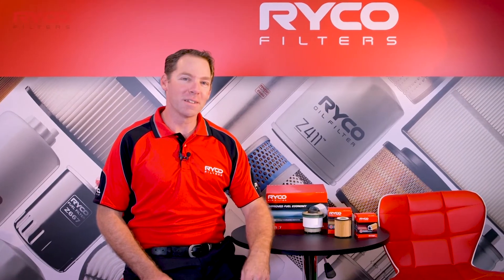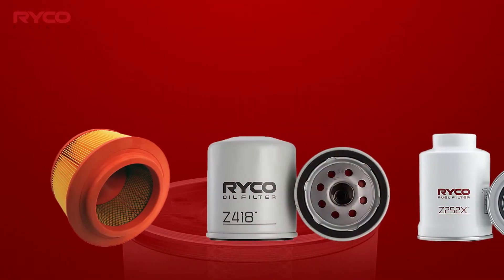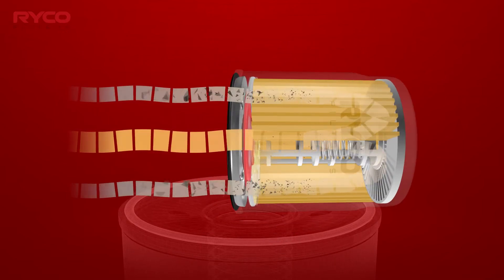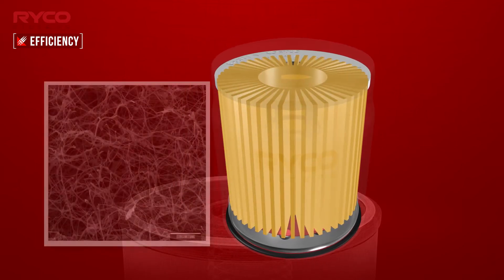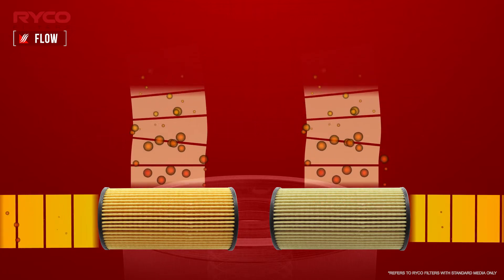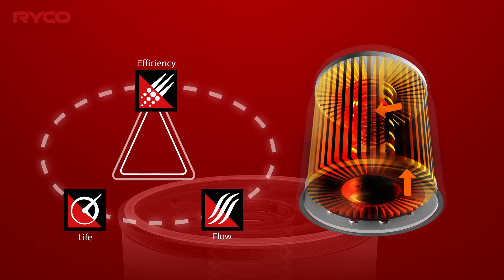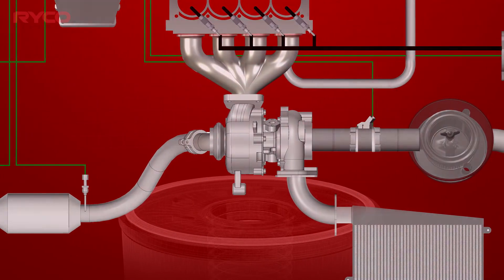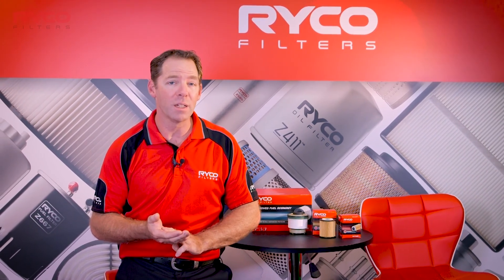RYCO Filters ELF - Efficiency, Life & Flow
Ryco Filters define a filter as a quality product that removes impurities while meeting or exceeding OE specifications, delivering performance measured by efficiency, life and flow.